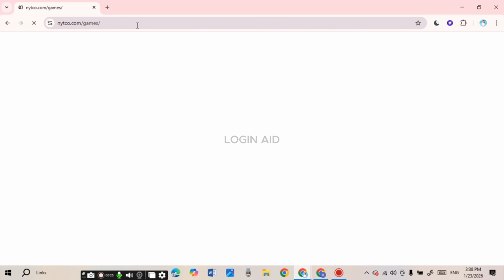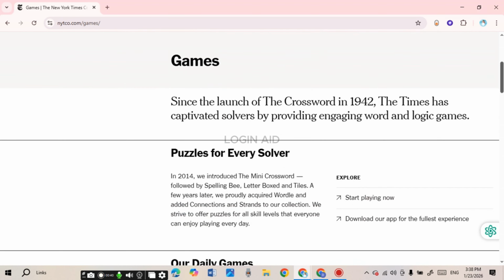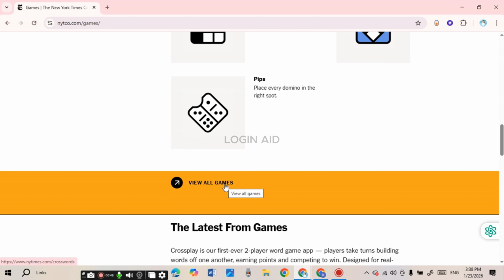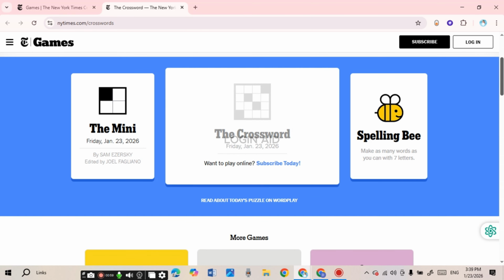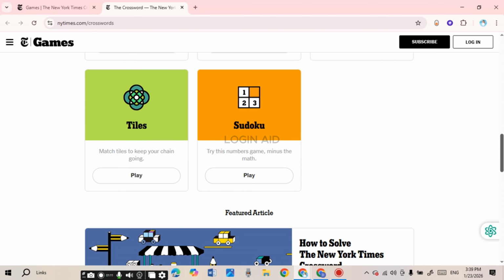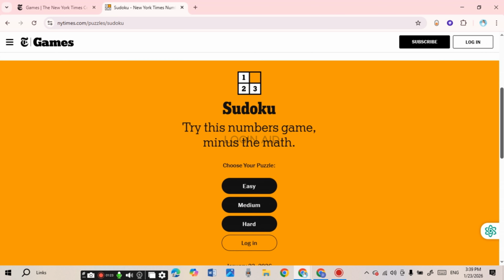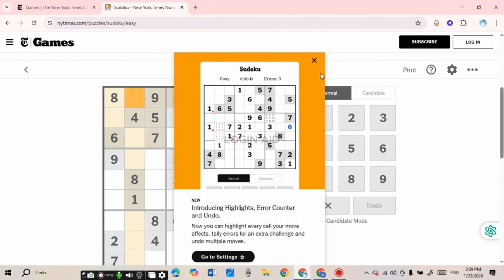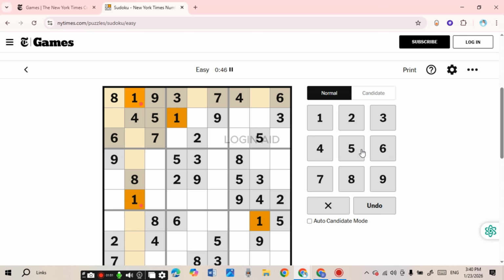How To Play NYT Games | Explore New York Times Game 2026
Want to play NYT Games but not sure where to start? This guide shows you how to access and play New York Times Games online. Learn where to find popular games like Wordle, Connections, Spelling Bee, and the Crossword, how to start a game, and how progress is saved when you’re logged in.